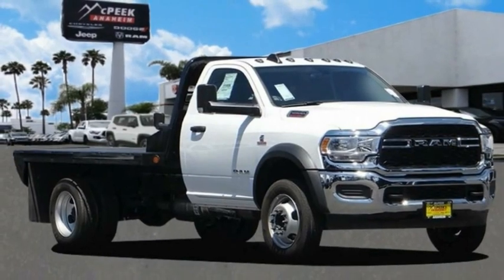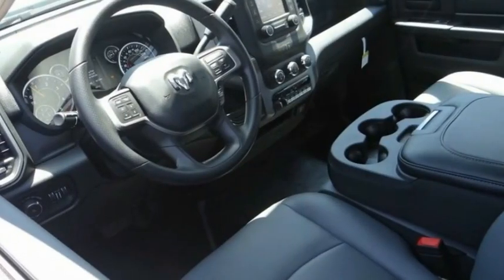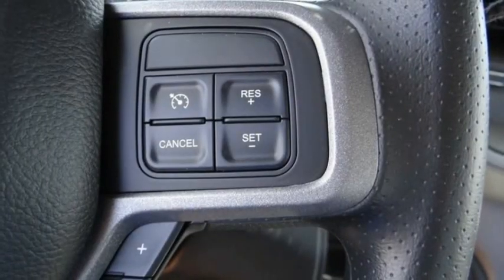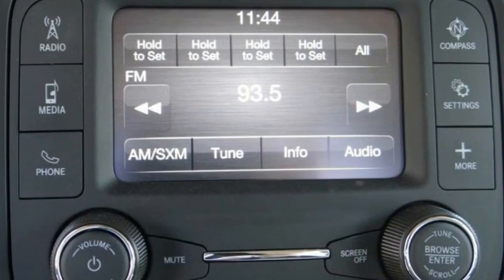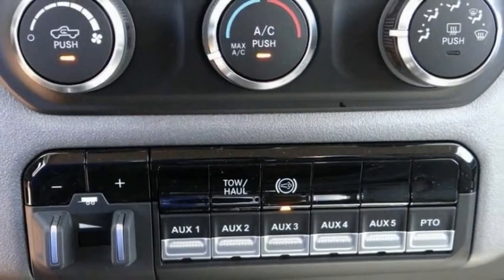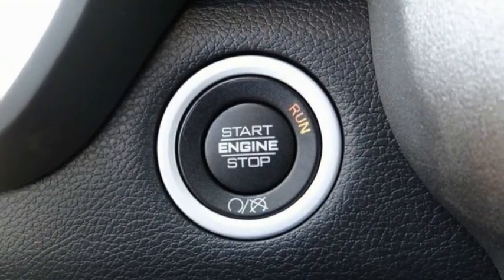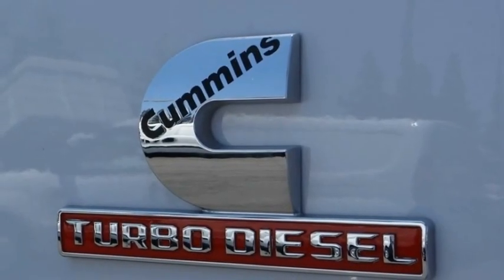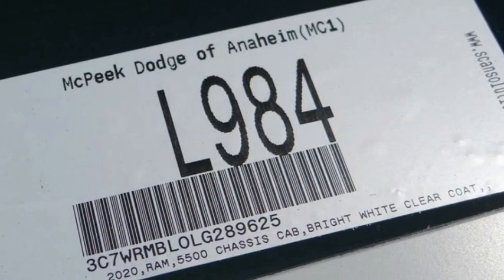2020 Ram 5500 Chassis Cab ORANGE COUNTY,VILLA PARK,GARDEN GROVE,ORANGE,FULLERTON L984